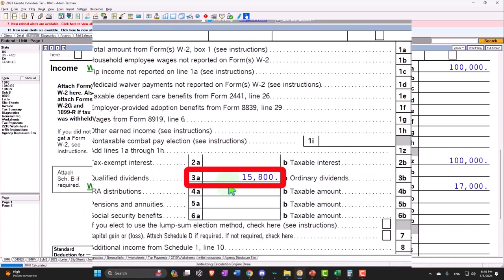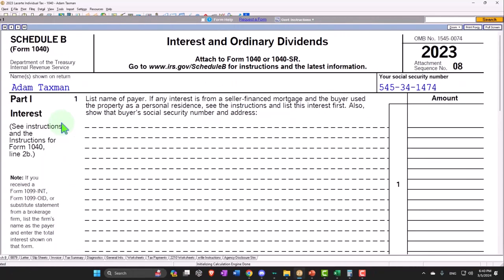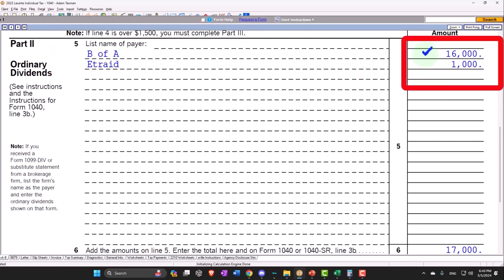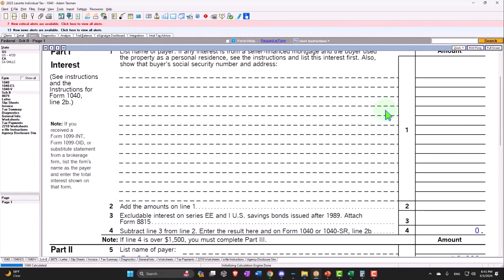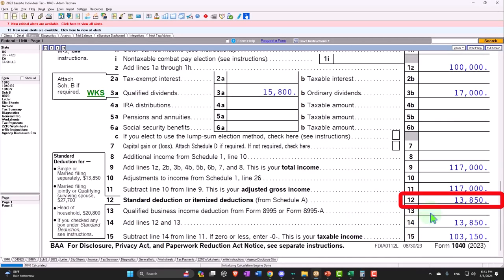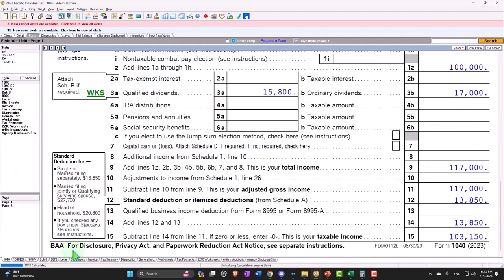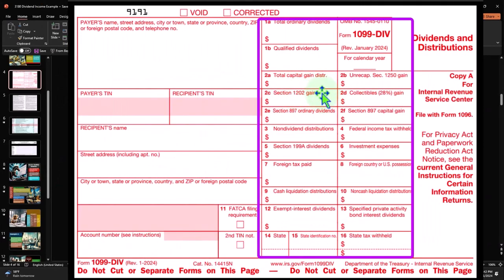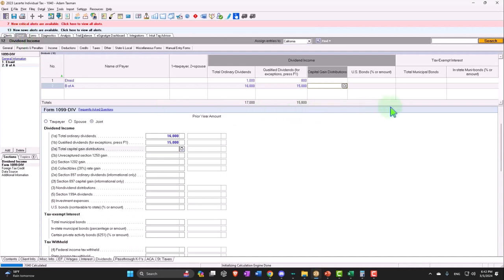Additional Considerations Tax 2023-2024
In this video, we dive into the key changes and additional considerations for the 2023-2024 tax year. From new deductions and credits to important deadlines and regulatory updates, we'll help you navigate the complexities of this tax season.